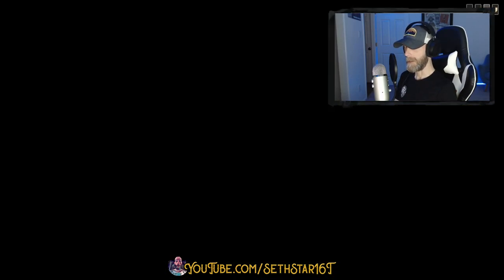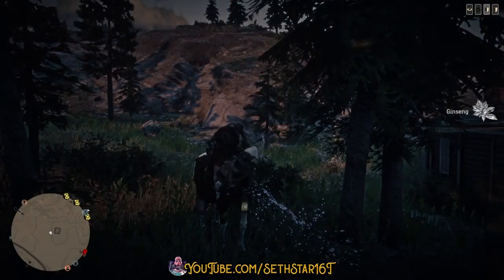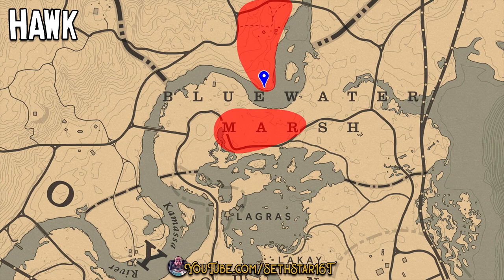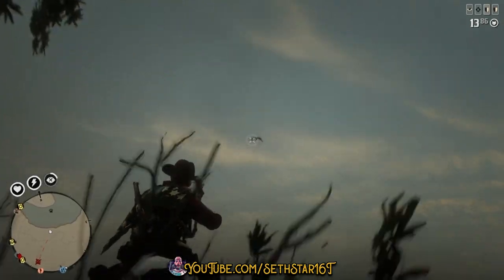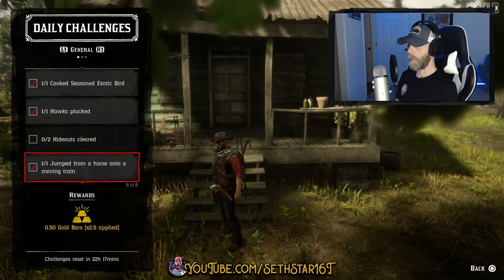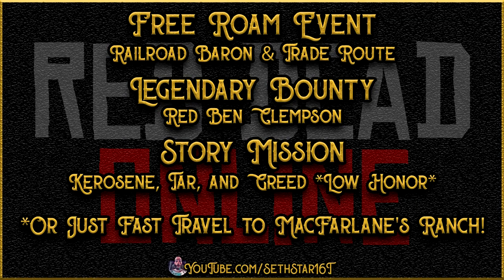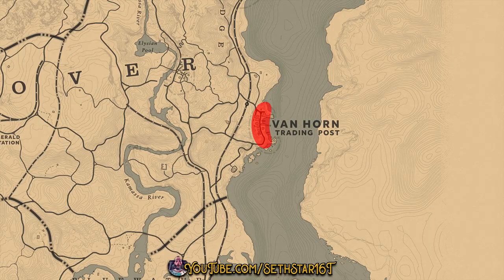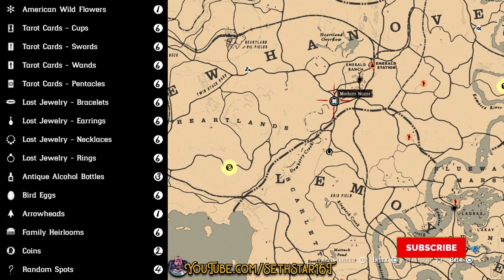Red Dead Online Daily Challenges, Role Dailies, Collector Cycle & Madam Nazar Location 03/19/20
I'll be live streaming today at our official channel Come help us smash these goals! Twitch Prime subs are welcome and appreciated.

A lot of traveling for today's RedDeadDailies Good luck and have FUN!

(1) Alaskan Ginseng Picked (5)
(2) Cooked Seasoned Exotic Bird (1)
(3) Hawks Plucked (1)
(4) Hideouts Cleared (2)
(5) Jumped from a Horse onto a Moving Train (1)
(6) Visited the Peak of Mount Hagen (1)
(7) Visited Van Horn (1)

I want to thank you all for the crazy amount of love and support. You make this content creation and streaming thing a blast! TwitchPrime subs are always welcome and appreciated! With your support I'll keep trying to improve the quality of this channel and our live stream. THANK YOU!

Resources:
- My brain